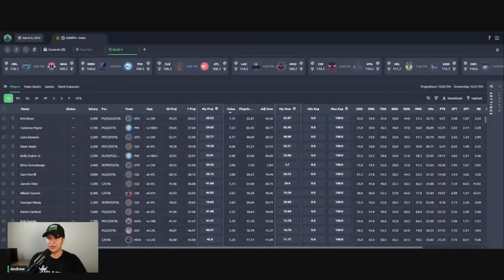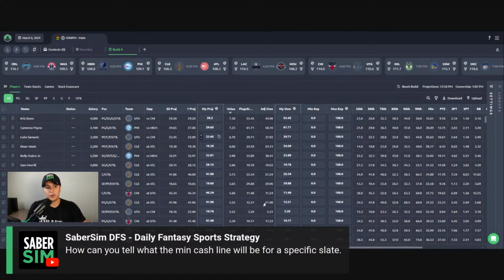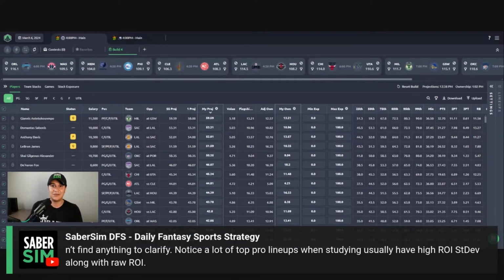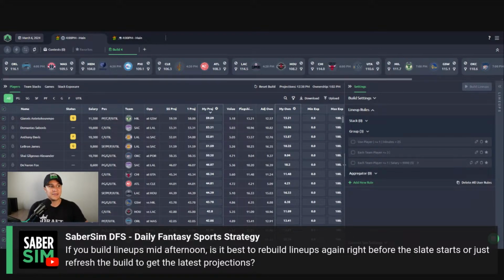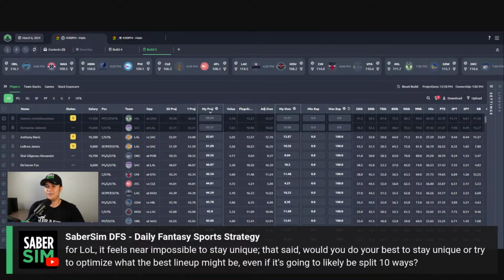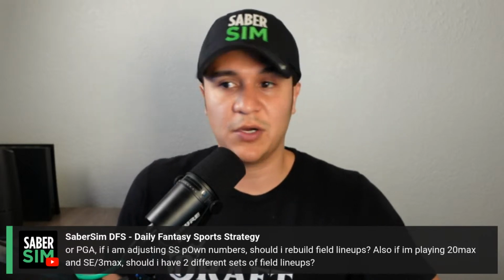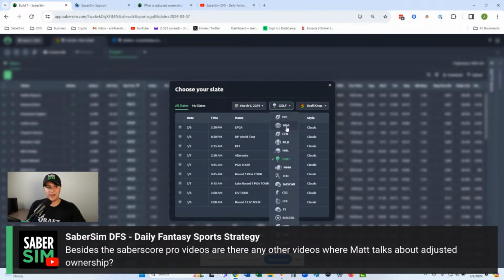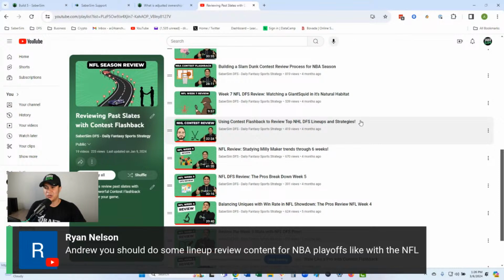DFS Q&A: For PGA, if I am adjusting SaberSim pOwn numbers, should I rebuild field lineups?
On this episode, Andrew discusses building winning PGA lineups.

00:00 Intro
01:22 Is there a way to see in the Sims how often a player exceeded 5x times their value in NBA DFS?
03:46 How can you tell what the min cash line will be for a specific slate?
05:45 When the player projections drop are all of their projections based on their 50th percentile outcome?
07:05 When sorting contest simulation metrics, what does ROI StDev exactly represent?
09:45 Is there a way I can set a rule to at least have five players from games with over 220 total?
11:15 If you build lineups mid-afternoon, is it best to rebuild lineups again right before the slate starts, or just refresh the build to get the latest projections?
12:50 Is there a way I can import my DraftKings player pool over to Fanduel?
14:05 For LOL, how do I stay unique?
18:15 For PGA, if I am adjusting SaberSim pOwn numbers, should I rebuild field lineups?
20:45 Besides the SaberScore pro videos are there any other videos where Matt talks about adjusted ownership?
23:15 How many points will it take to get 1st place in the NBA Mini Max?